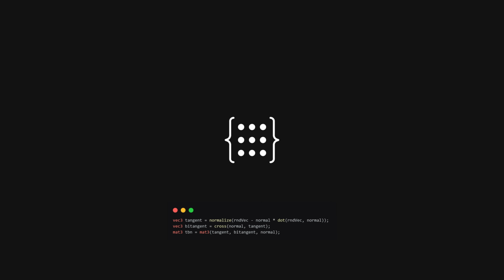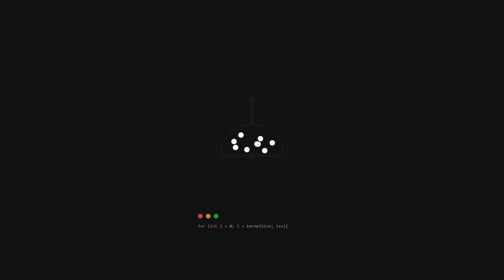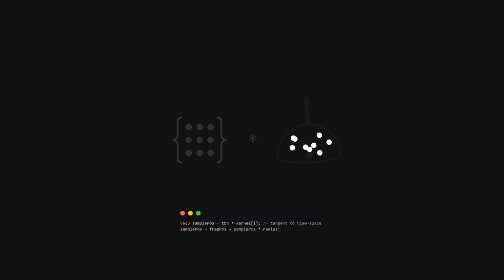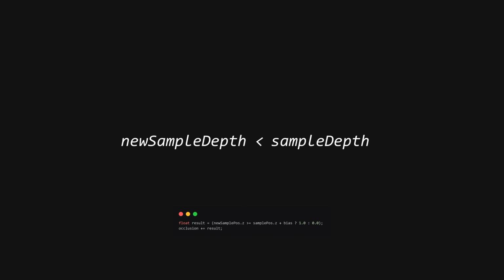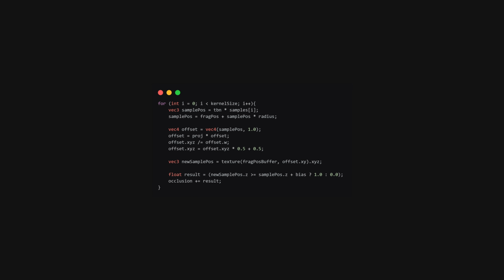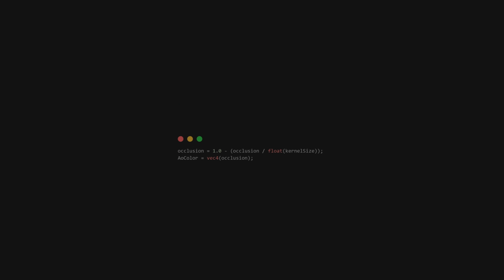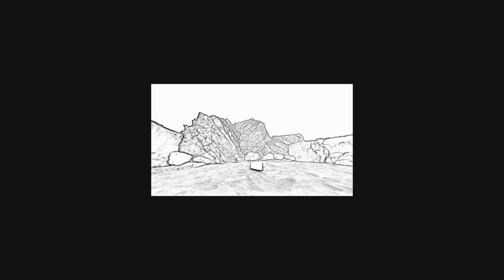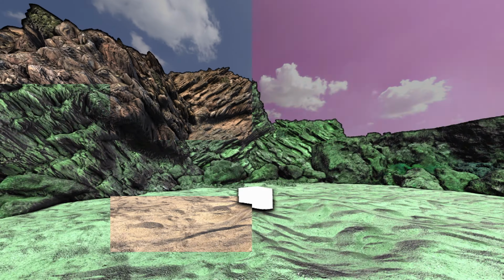This One Effect Made My Engine Look SO Much Better (SSAO)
It's been way too long since I last made an updates on the engine, so what better way to break the hiatus than with a bit of talk about ambient occlusion.

Hope you get something outta this :)